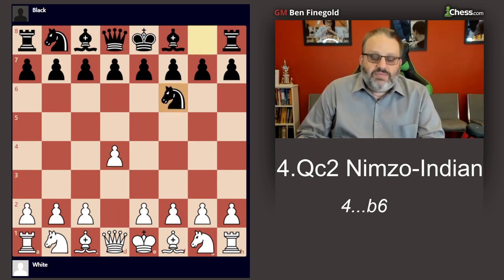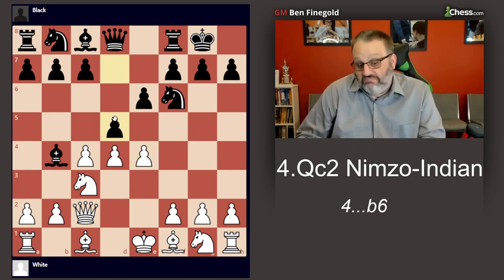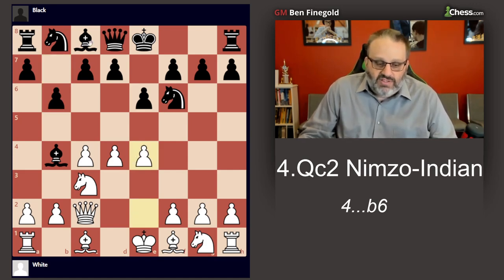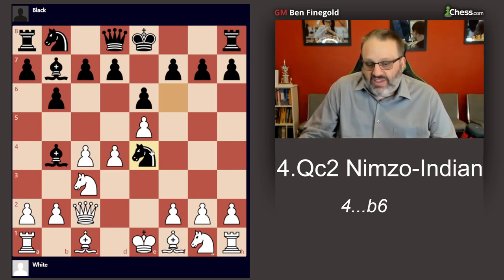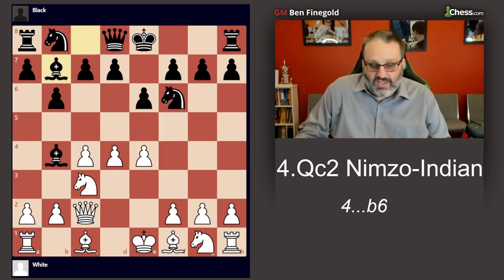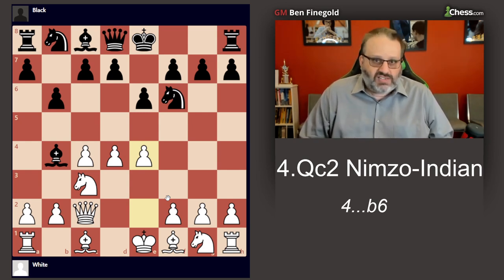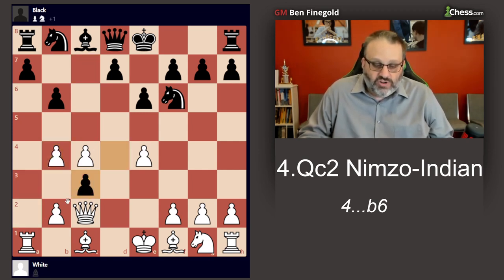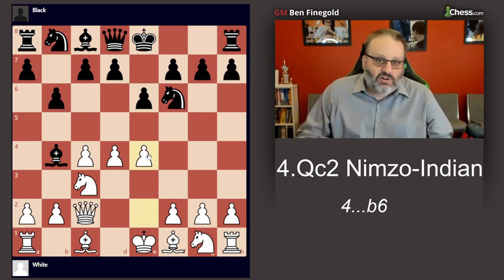Qc2 Nimzo Indian Defense Lecture Series: b6 Variation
GM Ben Finegold discusses the Nimzo-Indian Defense, b6 variation.  The Nimzo Indian is a very strong and solid opening choice, played by many world champions including Capablanca, Smyslov, Spassky, Tal, and others.

This lecture was recorded June 21, 2021, at the Chess Club and Scholastic Center of Atlanta (CCSCATL) in Roswell, Georgia.

REUPLOAD FOR CHANNEL CONSOLIDATION: This lecture was originally posted on the CCSCATL channel on June 21, 2021.